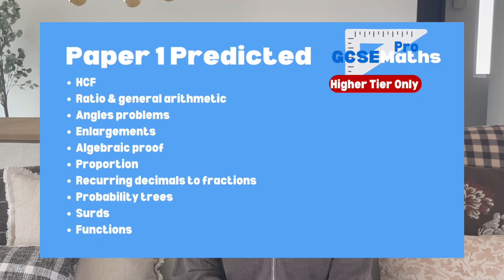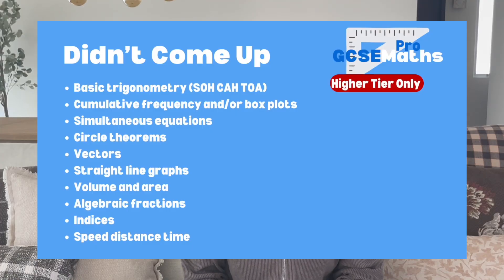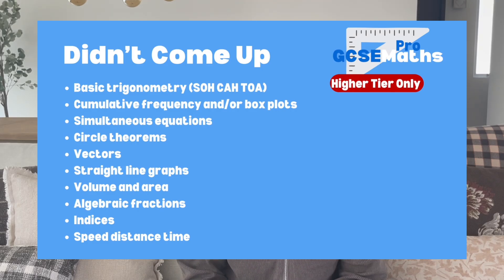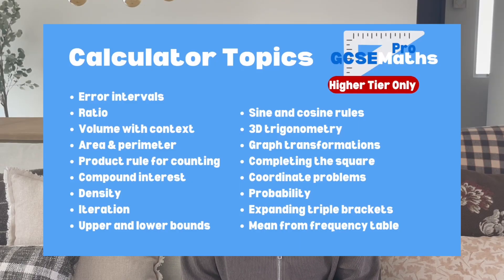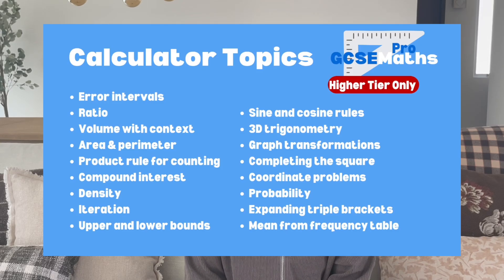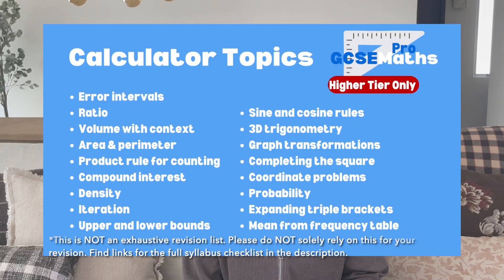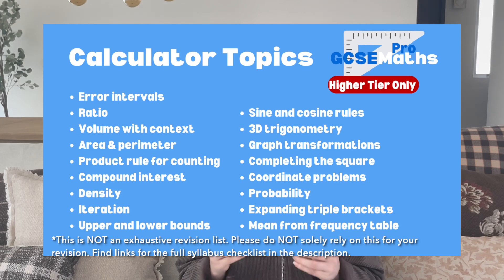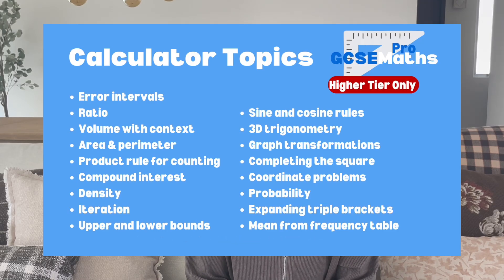These Topics Are Now More Likely in Paper 2 - What Paper 1 Tells Us About Paper 2 | GCSE Maths Pro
Don't panic if you don't feel happy with how your first maths exam went. It's not the end of the world and we can make some changes for next time!

My favourite calming scent (menthol):
Olbas Oil

HAVE YOU GOT YOUR SCIENTIFIC CALCULATOR??
Scientific calculator
GCSE exam pencil case

CGP Maths Revision Guide Edexcel (Higher Tier)
CGP Maths Revision Guide AQA (Higher Tier)
CGP Maths Revision Guide (Foundation Tier)

iGCSE Edexcel Syllabus (Foundation Tier page 9 | Higher Tier page 27)

Chapters
0:00 Introduction
0:15 Paper 1 predicted topics
0:26 Paper 1 topics that will likely now come up in paper 2 and 3
1:07 Paper 2 and 3 topics
2:23 Advice for paper 2 and 3
3:12 Don't leave any questions blank!!
4:47 Live Edexcel papers
5:04 Use your scientific calculator
5:56 Videos for paper 2 and 3
6:13 Predicted Paper 2

Welcome to the GCSE Maths Pro YouTube Channel! My name is Millie and I am a GCSE Maths tutor with 4 years experience.